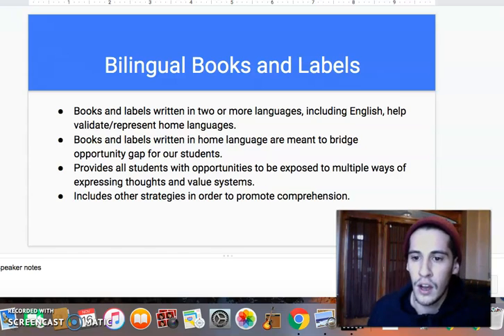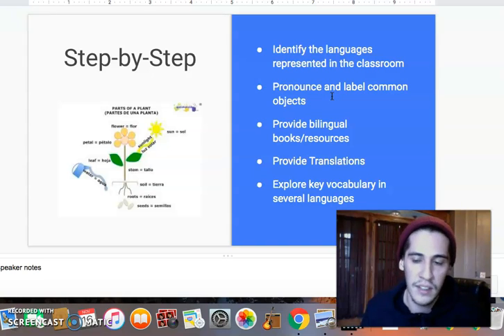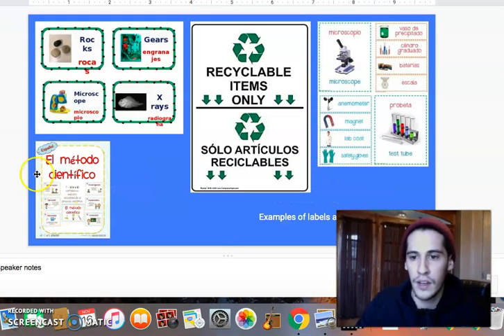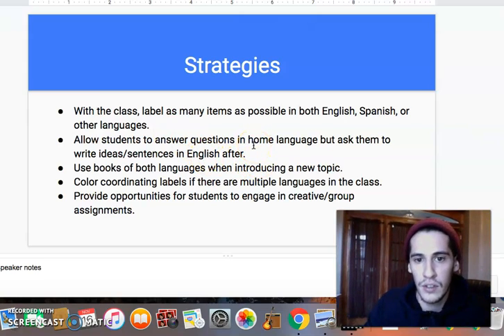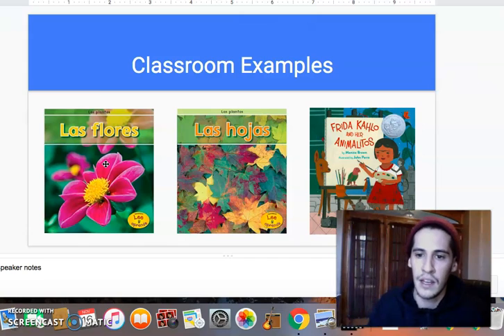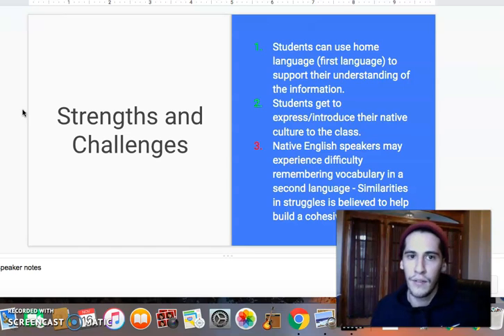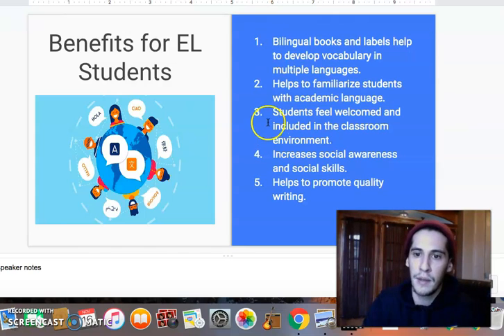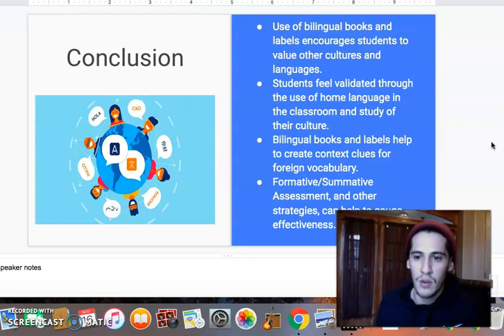bilingual books and labels